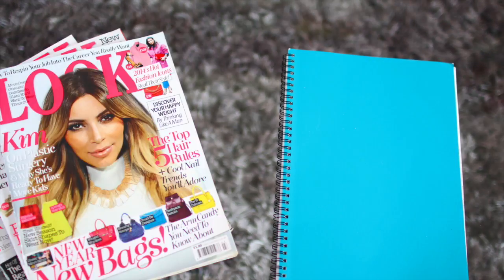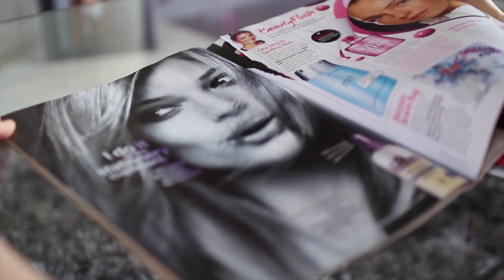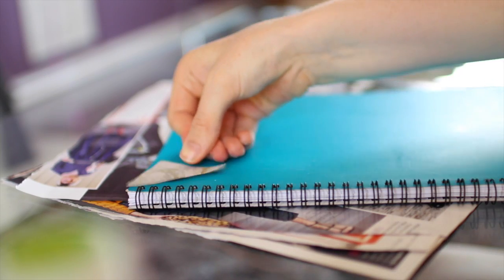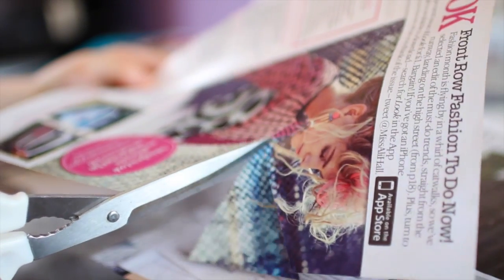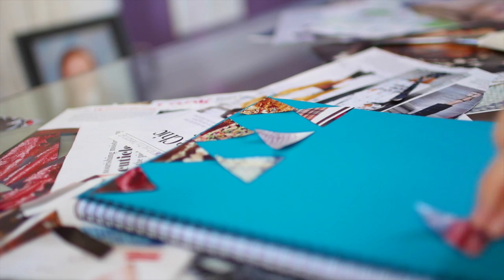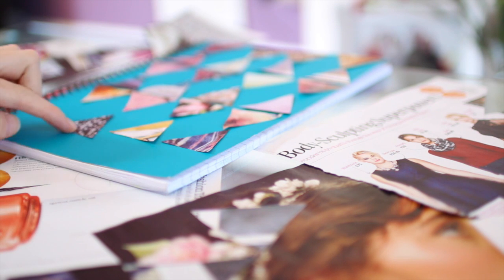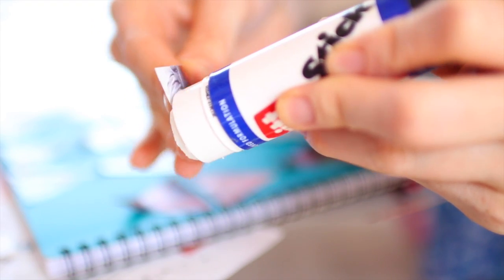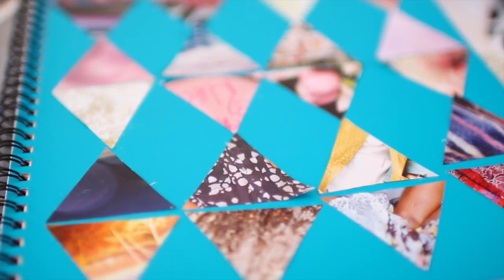DIY Tumblr Inspired Notebook for Back To School 2014!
I really hope you enjoy this DIY, it literally took me like 5 hours to film and about 4 hours to edit! I hope you also like the lens quality! :) This is just so great for going back to school in 2014!

Also please don't hate me, i know other youtubers have done this kinda video but i filmed this a long time ago so didn't realise everyone would do this :(

☆ show more! ☆

☆Video Schedule: Three times a week! ☆

FAQQQQQQ

A- im 18 years old

A- canon 650D (aka my baby), the sigma 30mm f1.4 lens and Final Cut Pro X

A- noooopppppeeeee!

a lot

xoxo,
kat